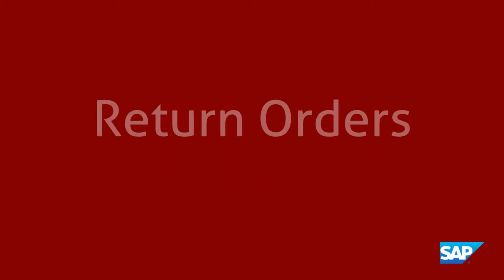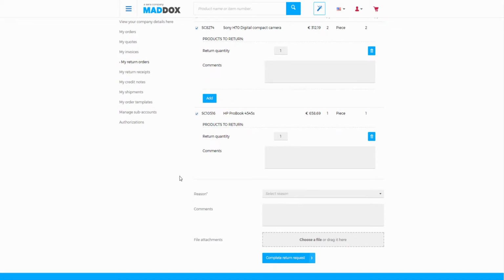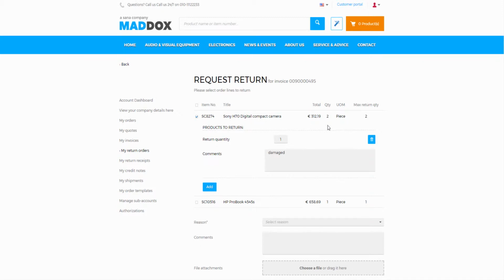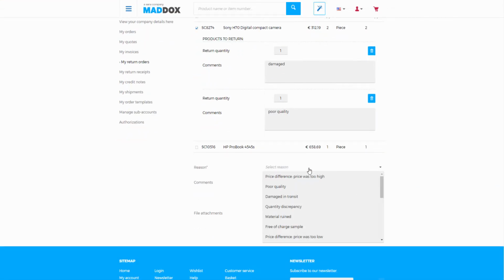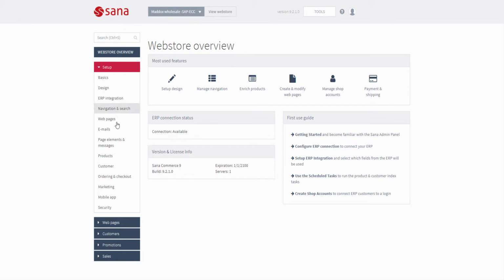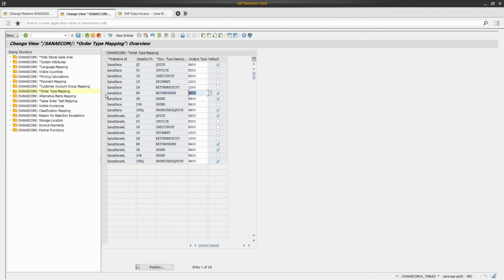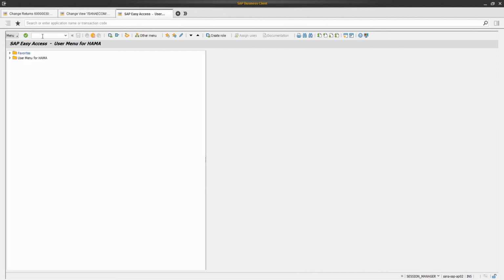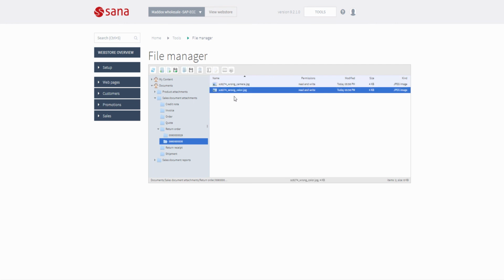Sana Commerce – Return Orders [SAP ECC]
Sana delivers an easy and personalized return experience to build trust relationship between shop owners and their customers. The return process is completely automated and integrated with the sales order processing in SAP.